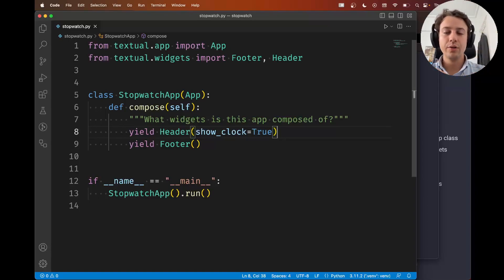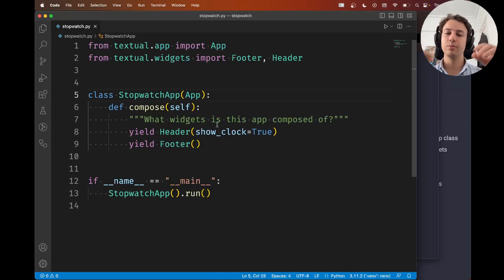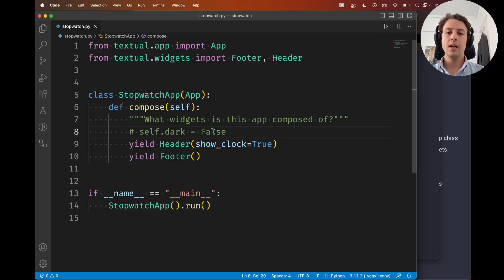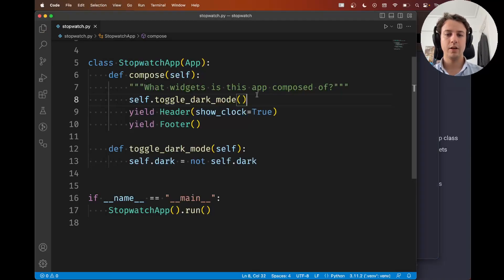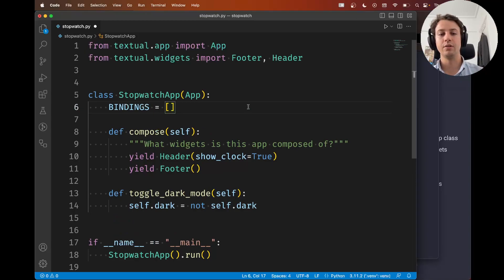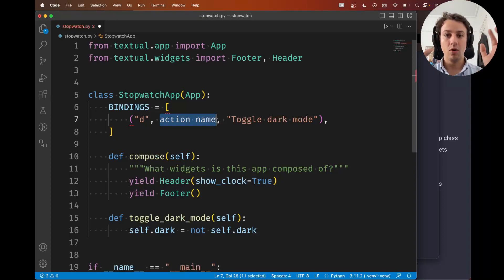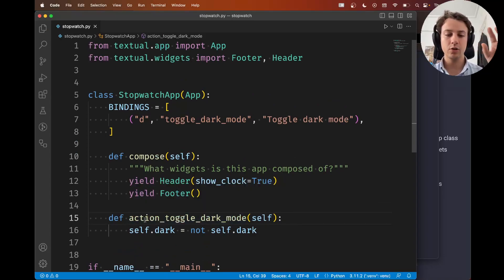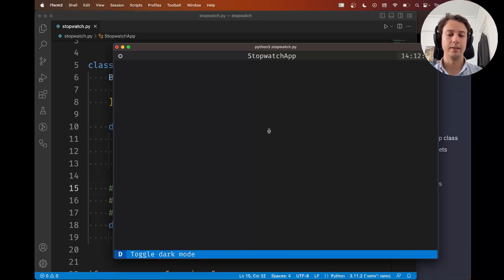Textual stopwatch tutorial 03 – keybindings and actions